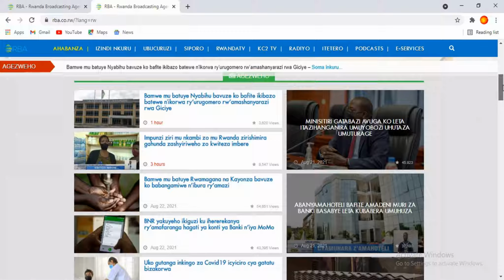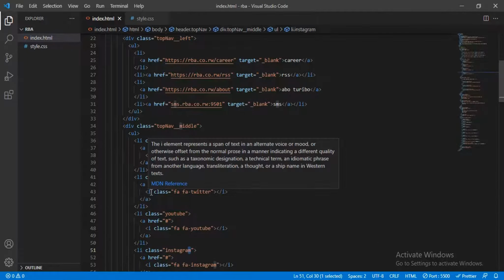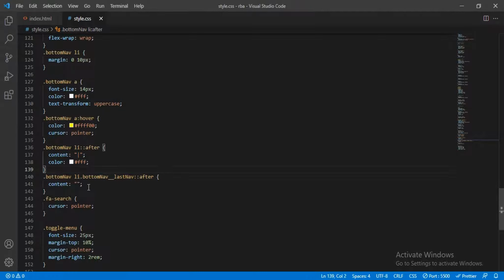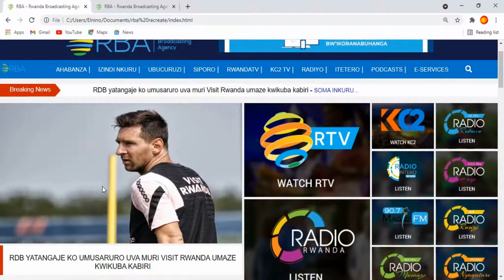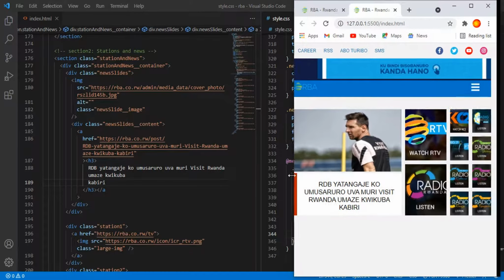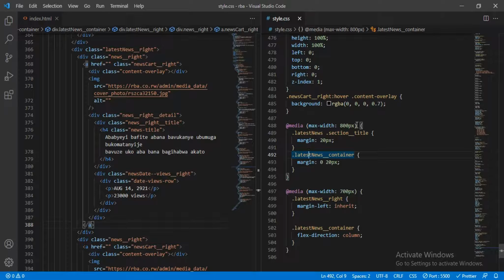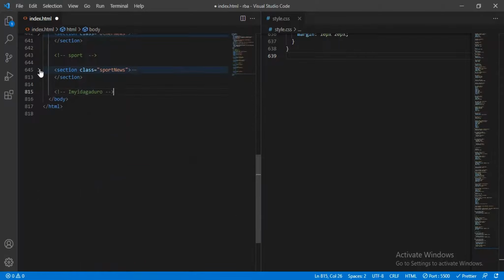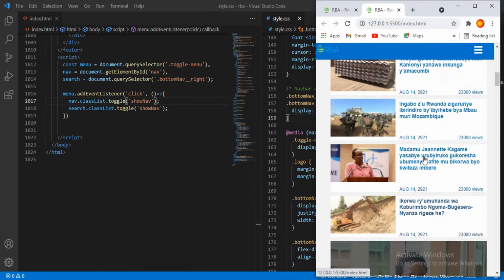RBA Clone using HTML & CSS in KINYARWANDA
In this video, we are going to recreate the RBA(RWANDA BROADCASTING AGENCY) homepage using HTML and CSS. In this video, we will cover topics, like FLEXBOX, CSS GRID, POSITIONING, MEDIA QUERY, etc. we will cover all these topics in KINYARWANDA means This video is for those who understand KINYARWANDA.